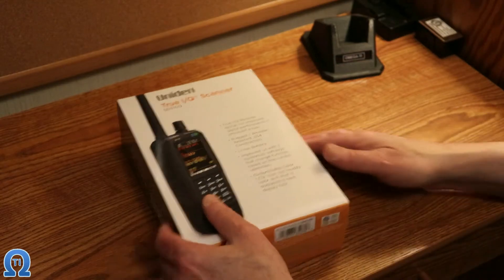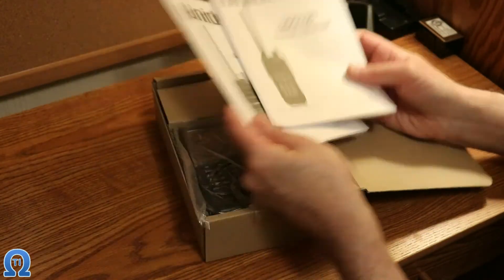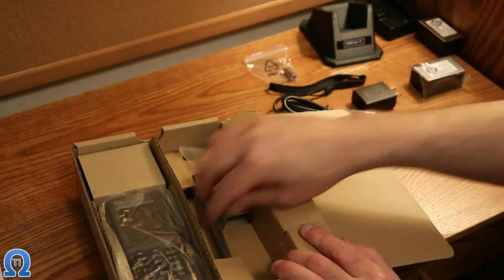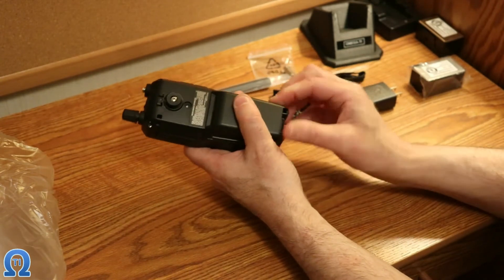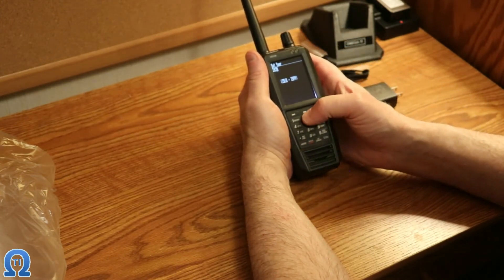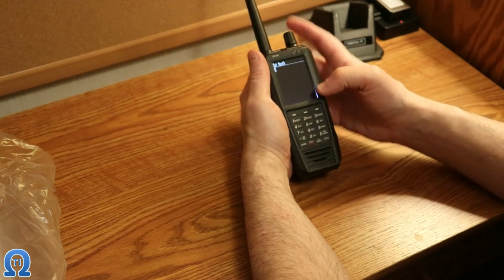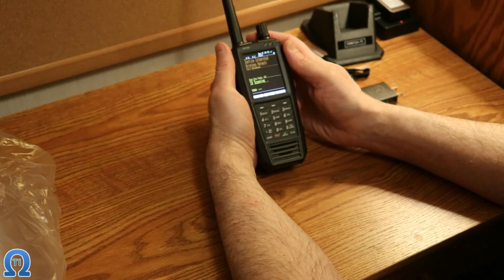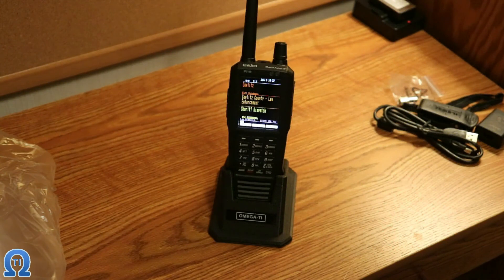SDS100 Unboxing & First Time Setup & Use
While the learning curve is steep on the Uniden SDS100, it's SIMPLE to set up for ZIP CODE usage right out of the box.